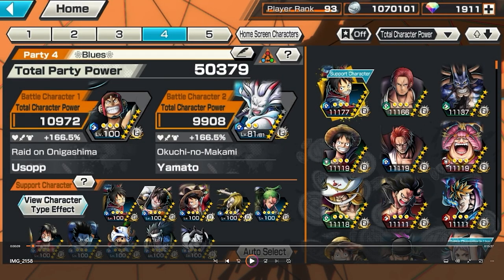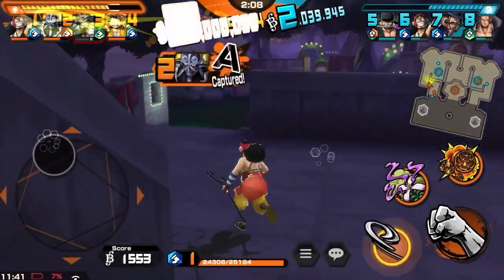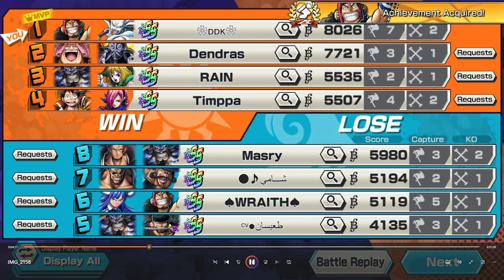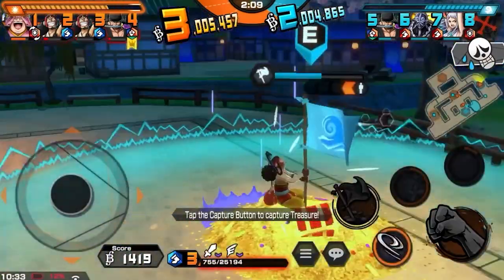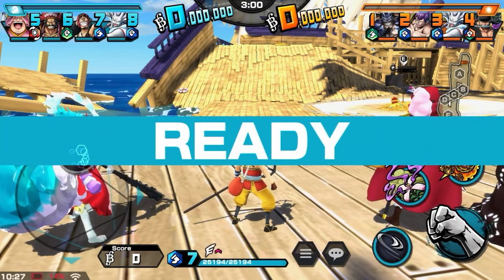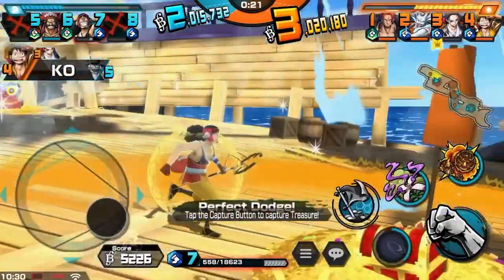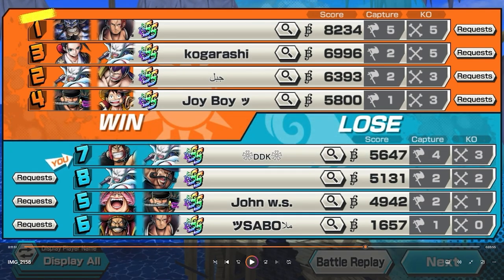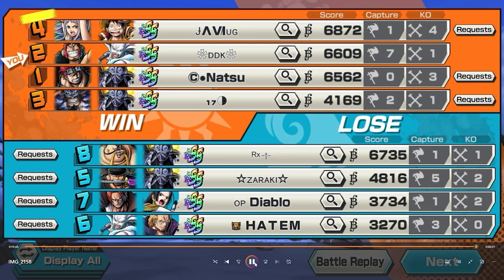BLUE RUNNER THAT CAN FIGHT EX SHANKS ?! LVL 100 ONIGASHIMA USOPP SS LEAGUE BATTLE GAMEPLAY | OPBR